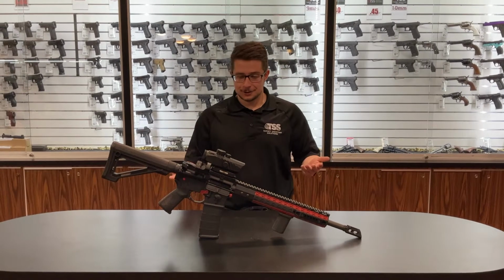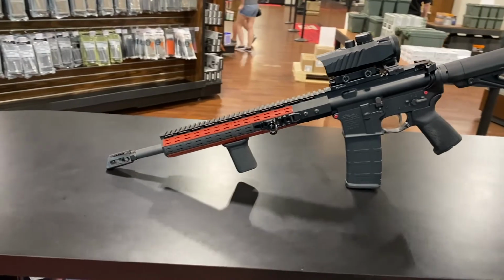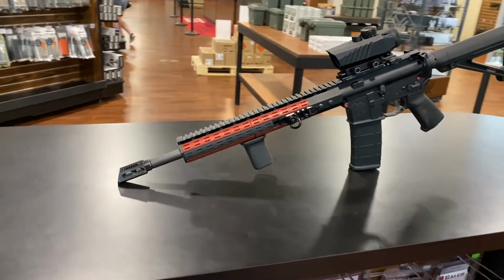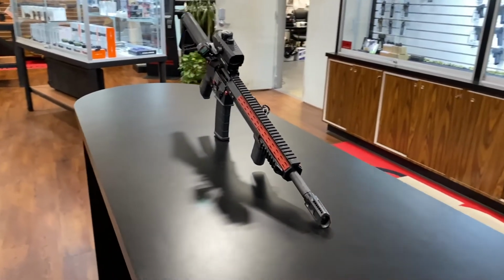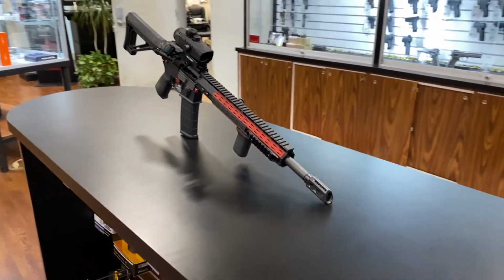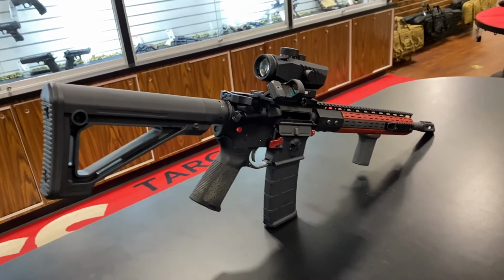Garret's AR9 Build